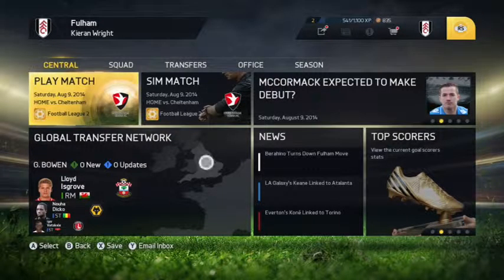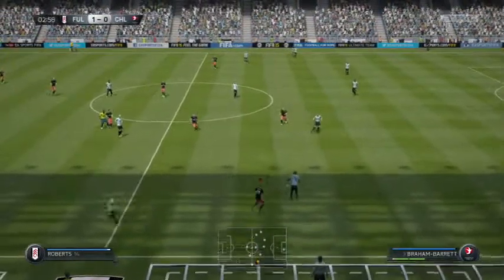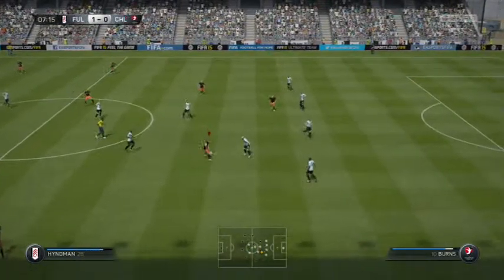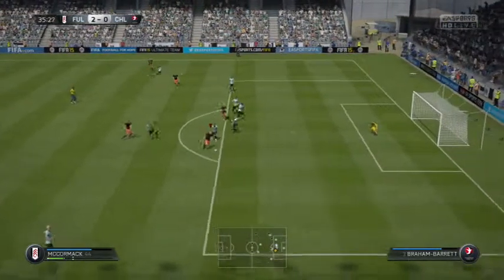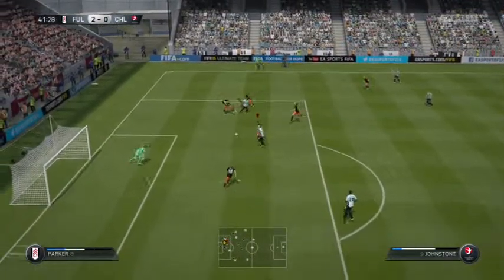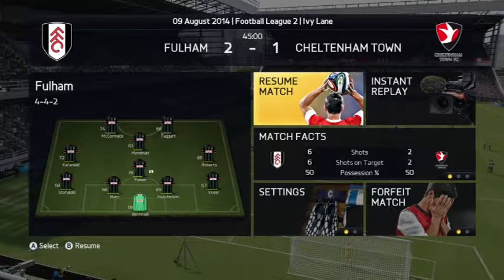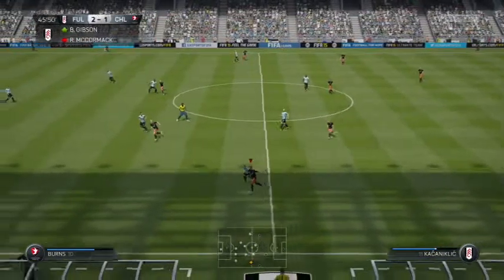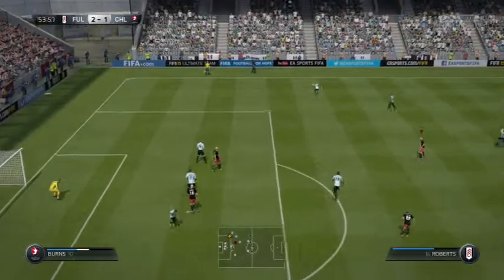FIFA 15 Career Mode #4 - First League Match